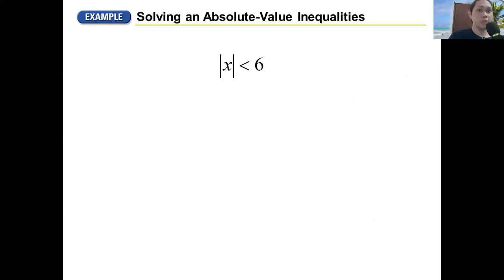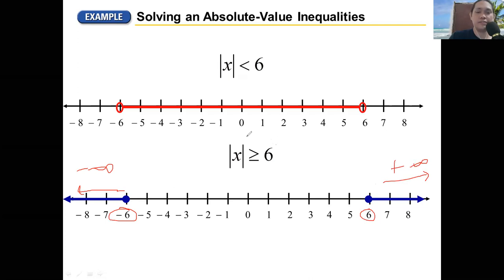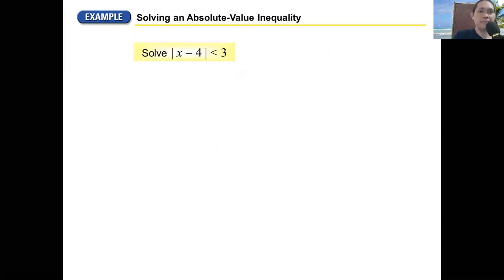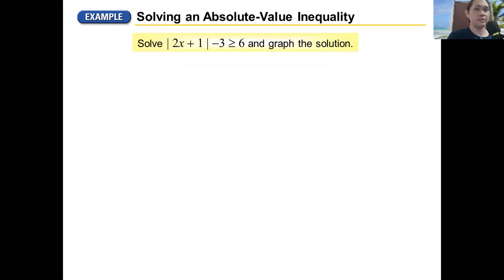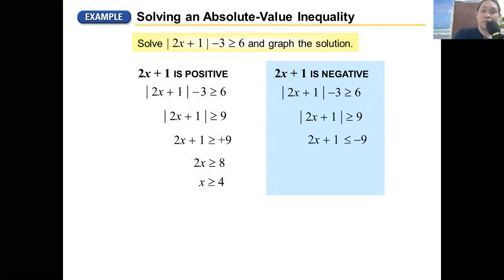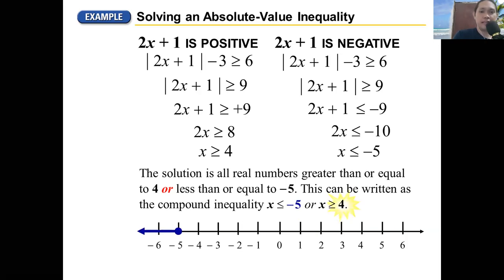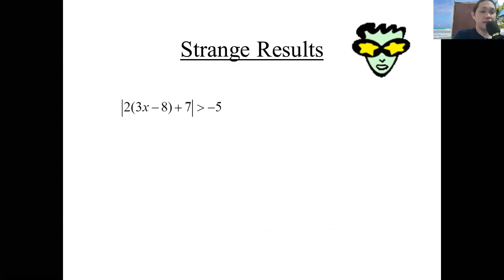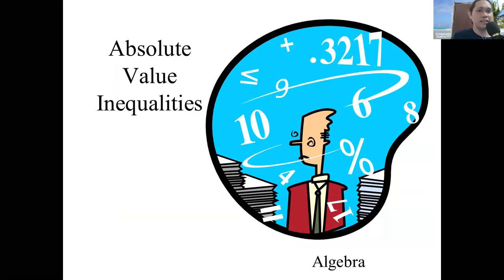Solving Linear Inequality with absolute value